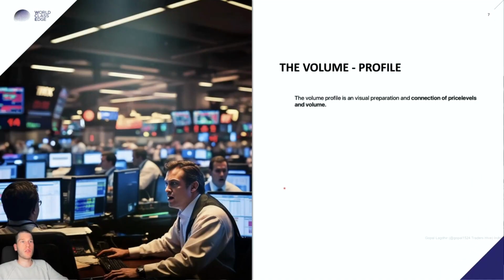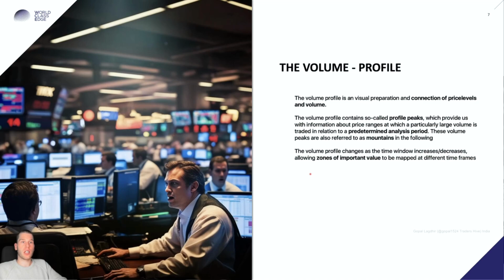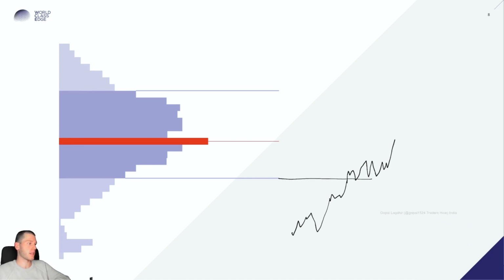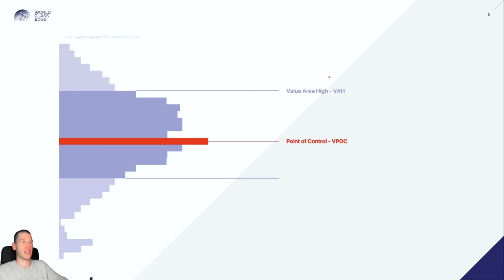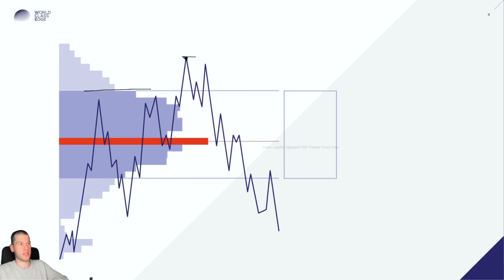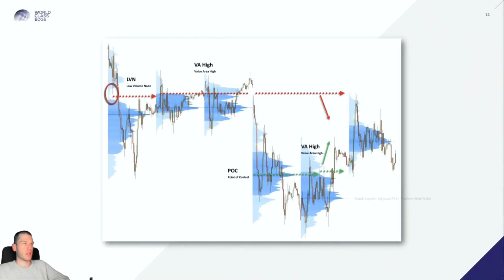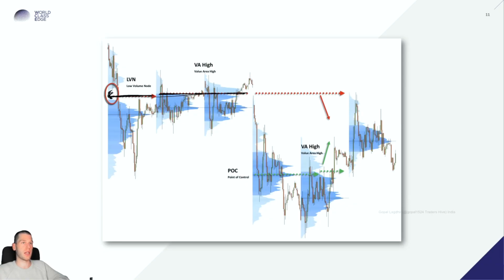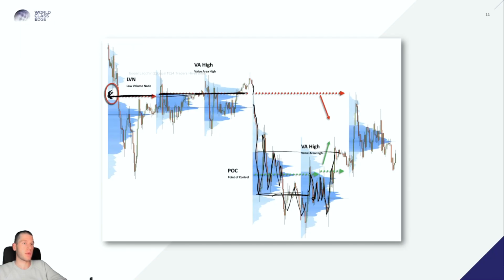3 402 What is the Volume Profile